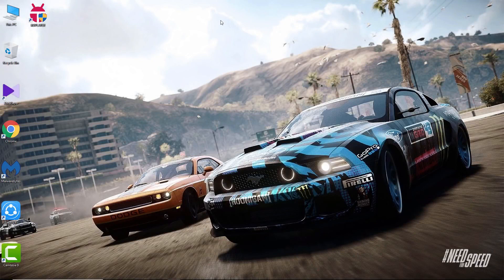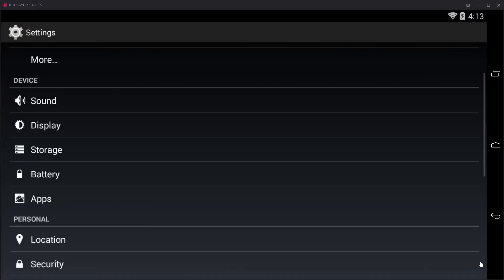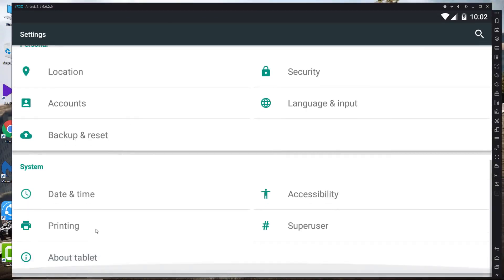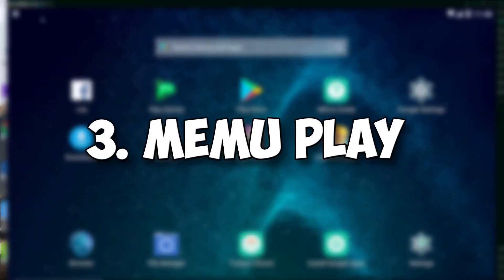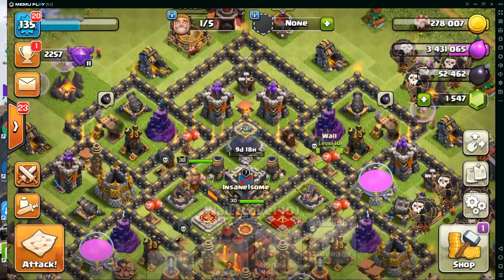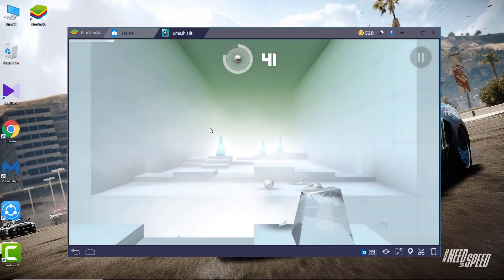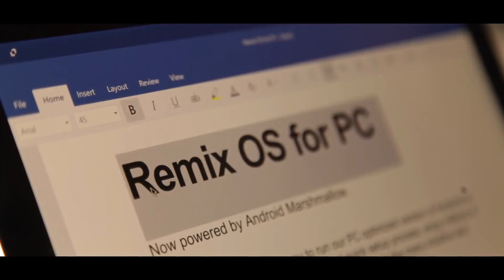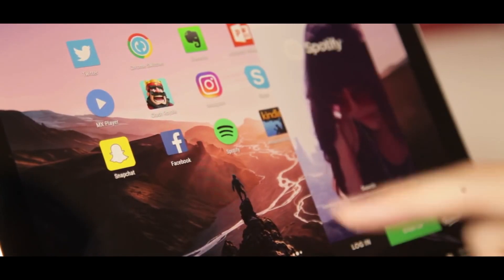Top 5 Best Free Android Emulator For PC 2020!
Hi guys if you want to enjoy your android gaming experience in your windows PC. then in this video i have shown you the top 5 best option for enjoy the best experience. this video has shown the top 5 best free Android Emulators for doing that. those all Emulators are really good in their own way. so in this video i have showed which the best for you and for your system too. those all emulators can play almost any high demanding games even in low-end PC too. and also work with all the windows version.